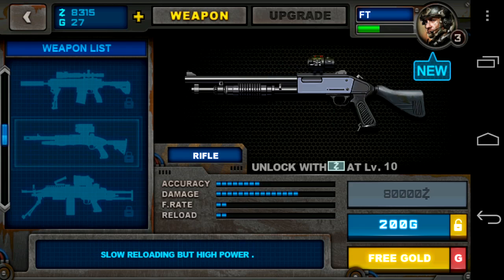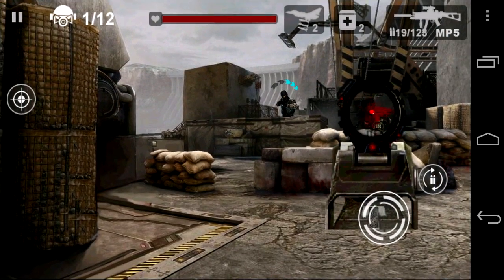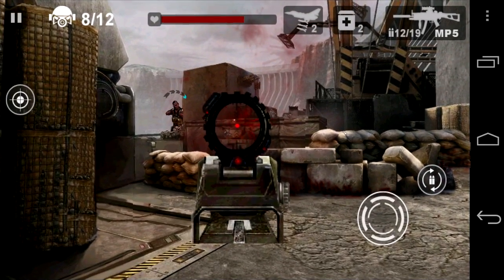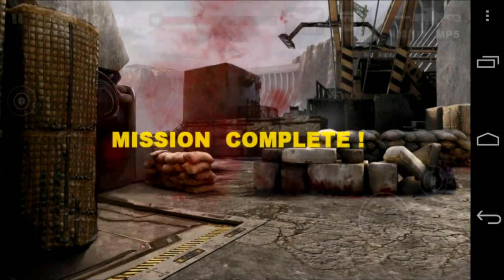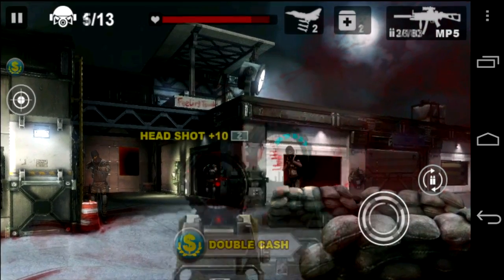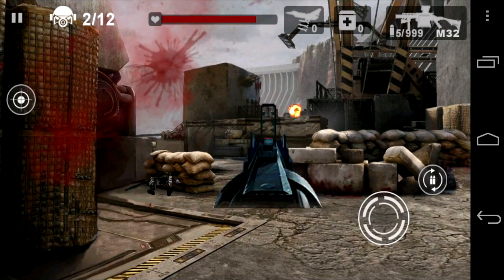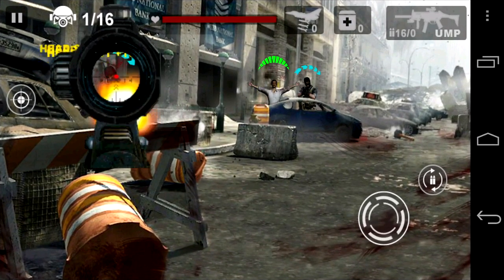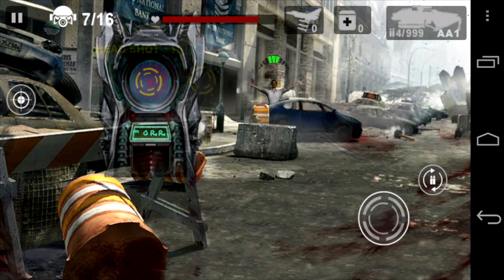SWAT End War Android App Review - CrazyMikesapps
SWAT End War Android App Review

SWAT: End War is a stationary First Person Shooter game for the Android, which is not half bad. There are 2 shooting modes full gun, which is really bad and the site view, which is really the only way to play. Fun game, played for free and there are tons of opportunities to get free gold so you don't have to spend money if you don't want to for some FPS fun on your Android.